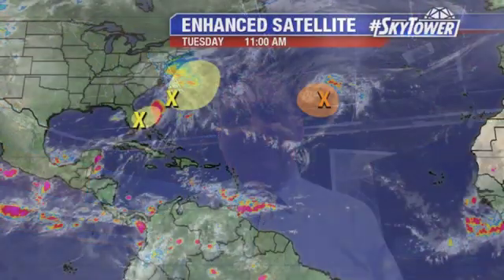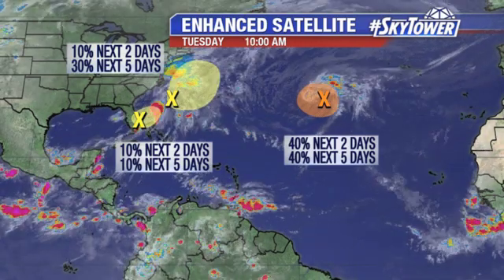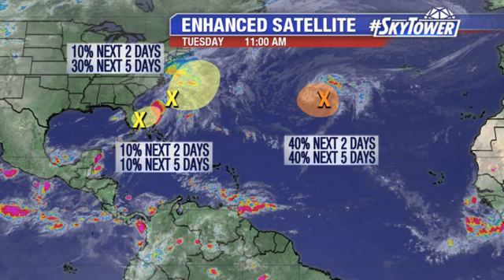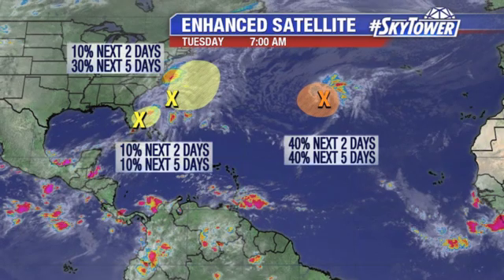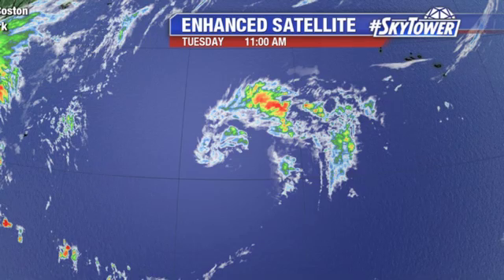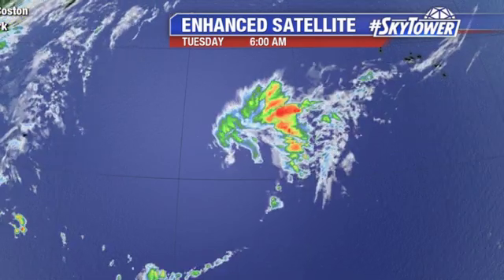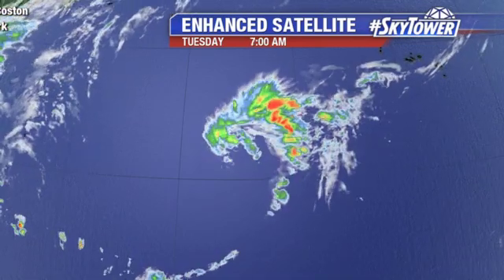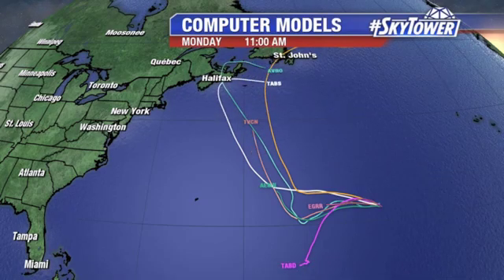Tropical weather forecast: Oct. 8, 2019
Meteorologist Jim Weber is monitoring three areas of potential development: The first is a trough of low pressure sitting over southern Florida. Second, a non-tropical low pressure system is sitting off the southeast coast of the United States. It poses no threat to Florida, but the Northeast should monitor its progress. The third area is also a non-tropical low pressure system out in the Atlantic.